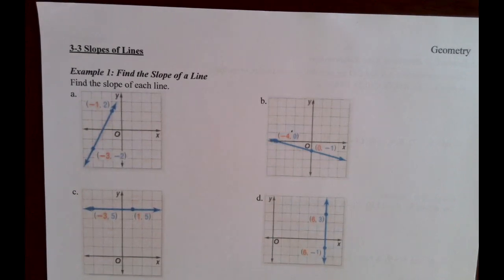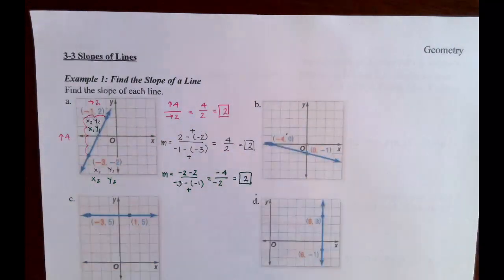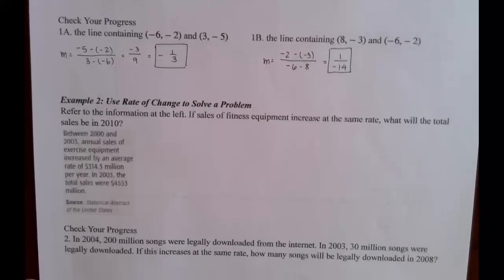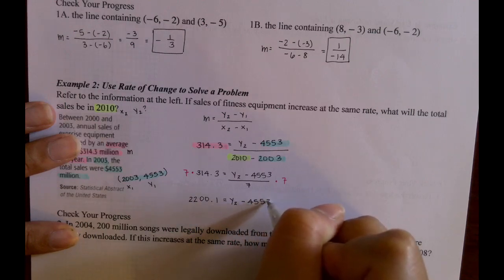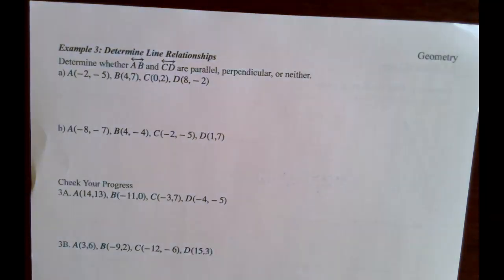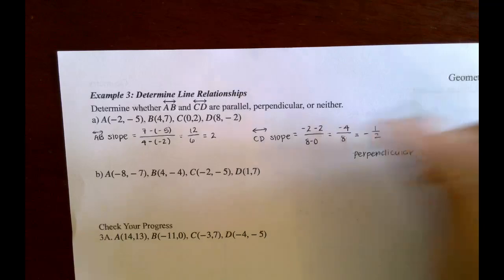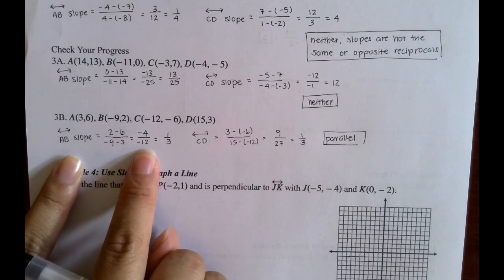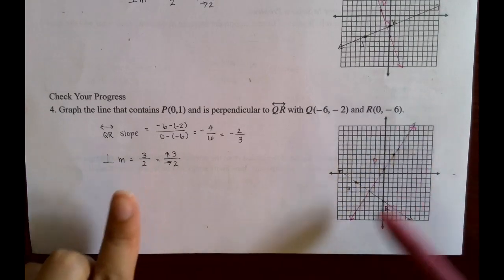Geo 3-3 Slopes of Lines